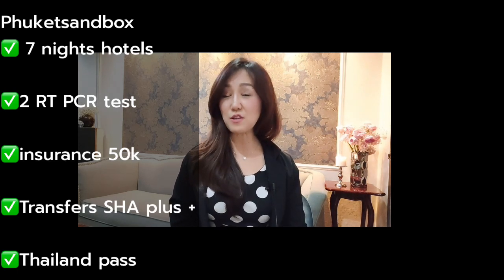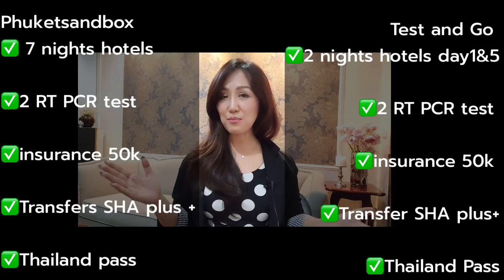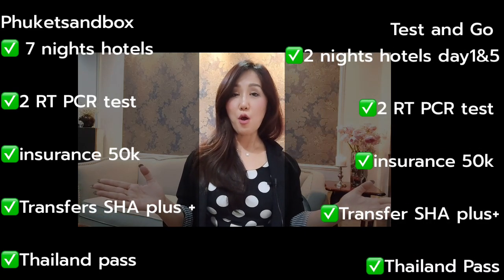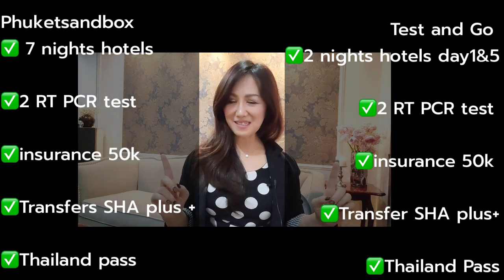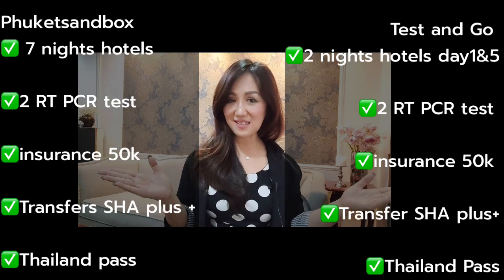Test & Go VS Phuket sandbox updates Thailand pass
Test and go

Test& Go New rules start from 1 Feb 2022
Today 20 Jan 2022 the CCSA has made another official annoucement to bring back Test & Go to allow tourist to enter Thailand by applying Test & Go as per follow detail

1: All  passengers require to book pre-paid for 2 nights accommodation in SHA +, AQ , ALQ , OQ, AHQ ( accomdation allow to stay separate cities ) 1 night in each city or 2 nights at the same city
2: Require 2 RT PCR test Pre paid before can apply Thailand Pass
3) Guest are required to be RT PCR test on day 1 & day 5 at fully paid hotel
4) Insurance remain 50,000 USD and c0over no sythom and self isolate at hotel/or hospital
Insurance  cover with no symthom and self isolate
5) Can start to apply Thailand pass from 1 Feb

✅✅Package Deal  Test & Go  2 nights Quarantine
🏝Bangkok

insurance

tuneprotect.co.th/en/portal/travel-insurance/ONTALN/QQXWAMUX9JDXNGSRD6WE28Y33JUXNTFZ38UWNYFR26WWATDRQ8ANNHA

🙏🙏Relate Link how to enter Thailand
Phuket Sandbox package ALL NEW - Great Deal

📌Join our Face book Group:
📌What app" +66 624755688